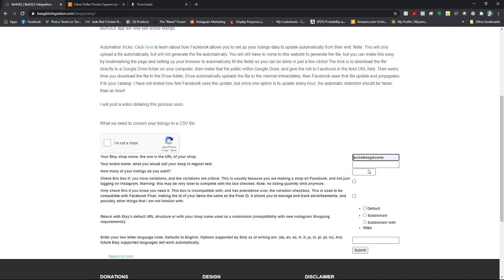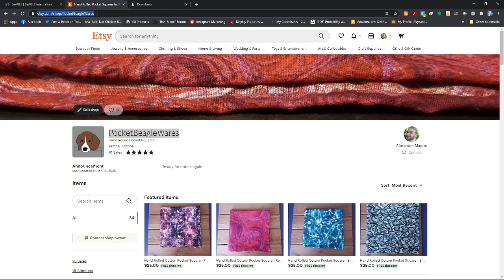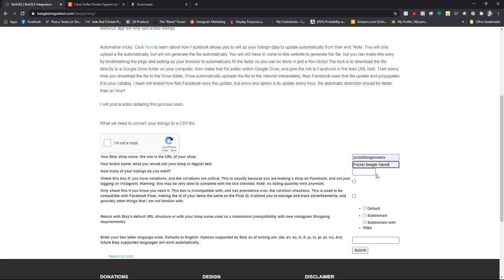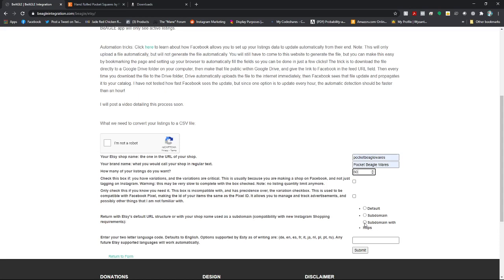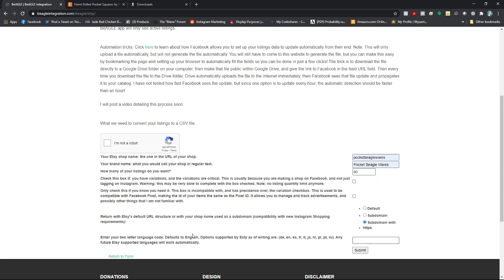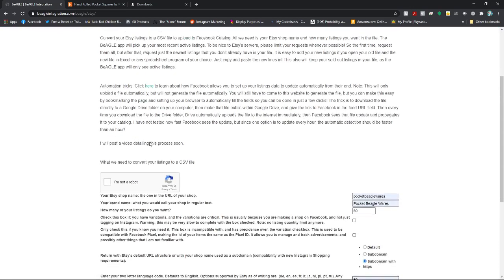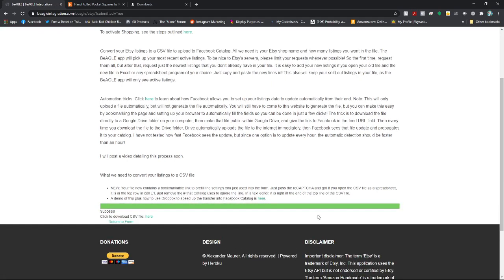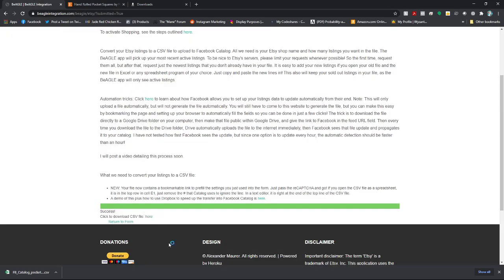Instagram Shopping Compatibility Update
Addressing a few common questions I have been getting.